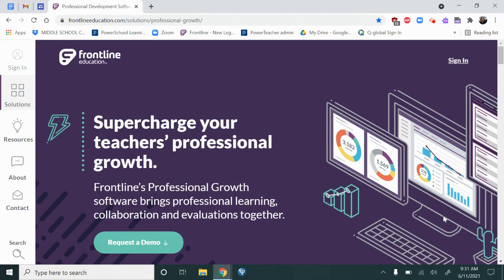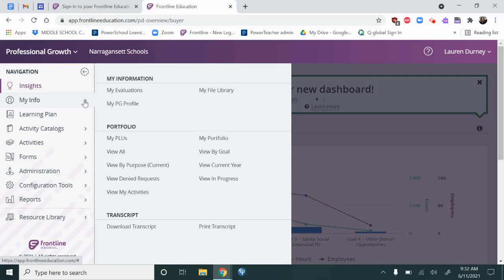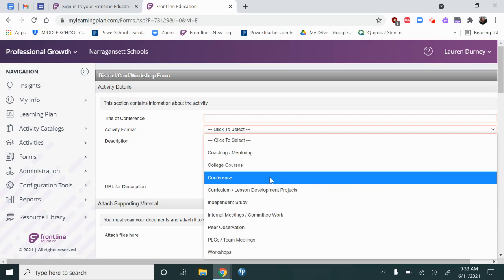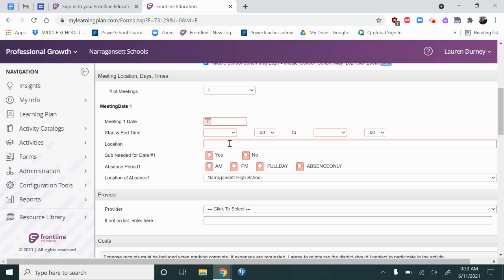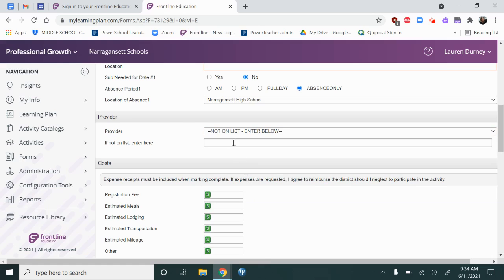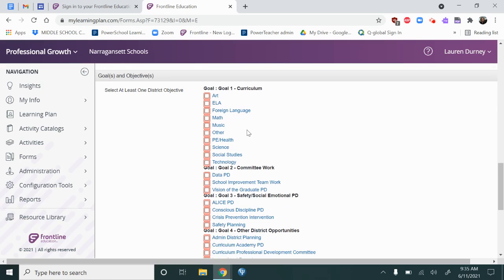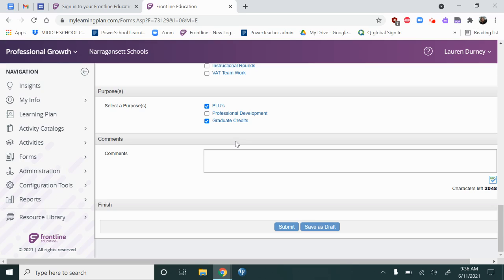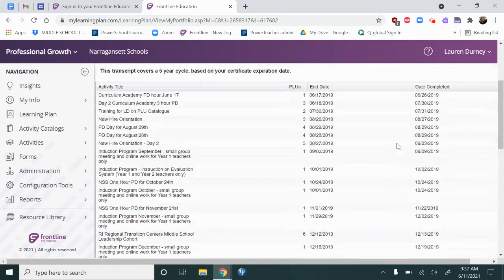Applying for PLUs for out-of-district PD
Step by Step instructions for applying for PLUs for an out-of-district PD opportunity